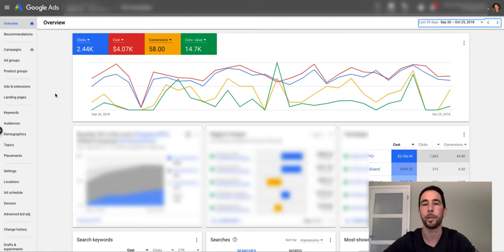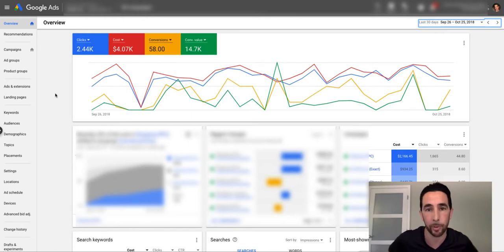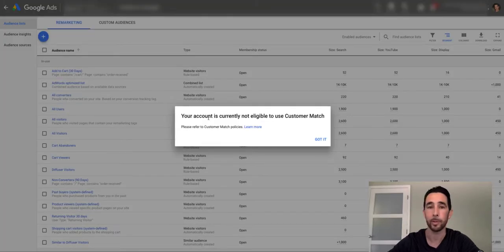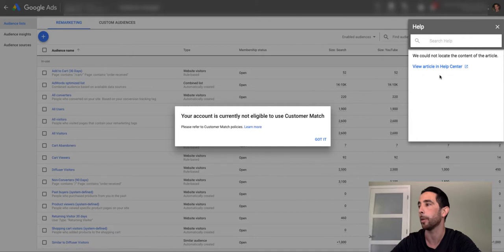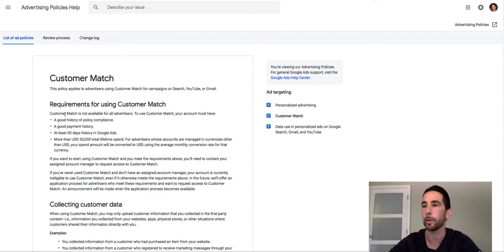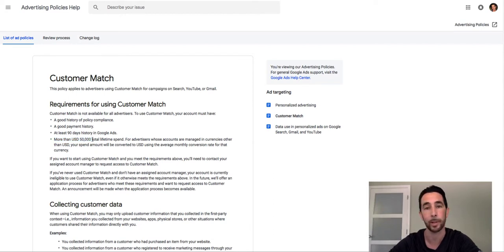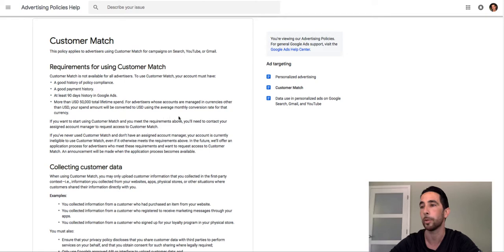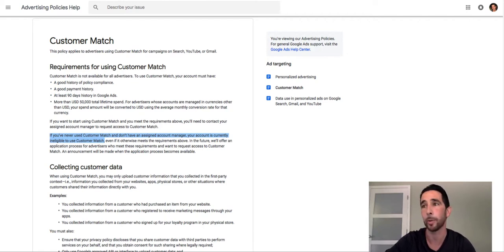Google Ads Customer Match: New Rules! What This Means for Your Account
Google Ads Customer Match has been a long awaited feature that has been pretty powerful for businesses that have a large customer base.

If you're not familiar with Customer Match it's Google's feature to allow you to upload customer data like emails, mobile ids, phone numbers, etc. and create an audience you can target with ads across Search and Youtube campaigns.

In the last week Google has stopped showing ads to these audiences and now has new rules for who can use Customer Match.

According to my conversation with a Google rep there may also be other restrictions for which business types can use Customer Match which I mention in the video.

If you're using Customer Match I'd love to hear feedback on how it's worked for you and also how you think these new rules might affect you or your clients.